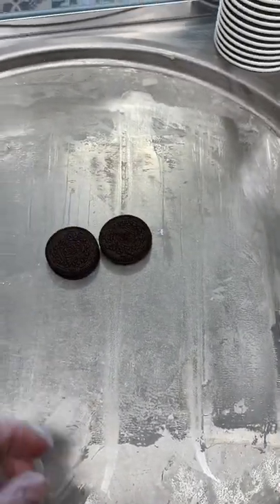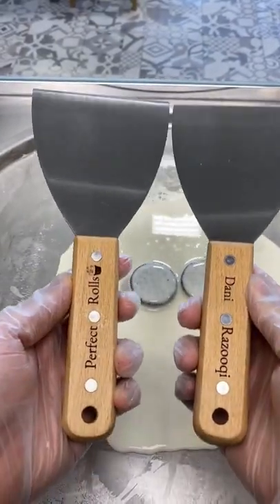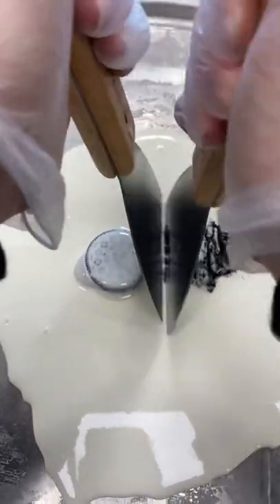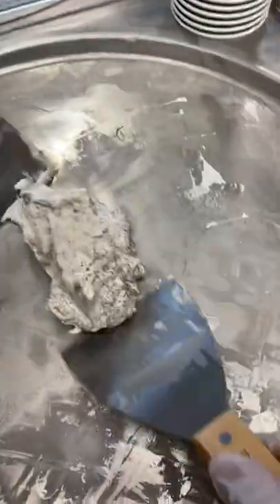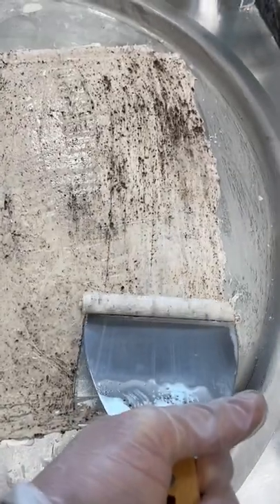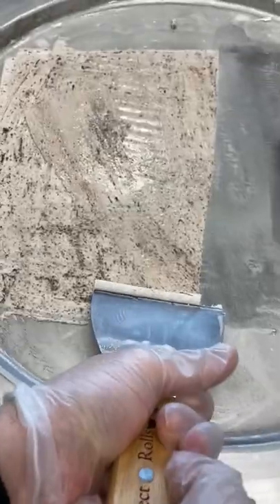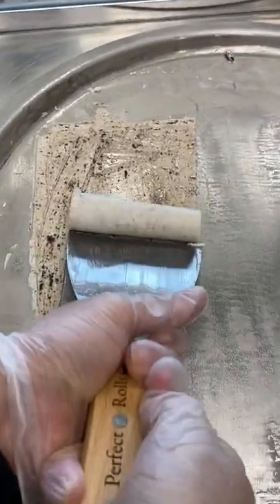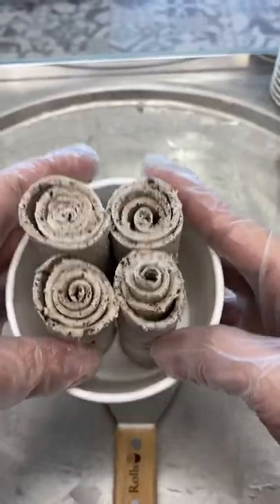100% honest review scrapers from my friend